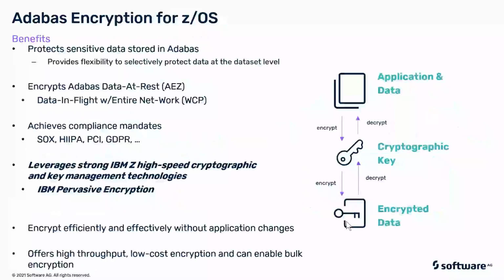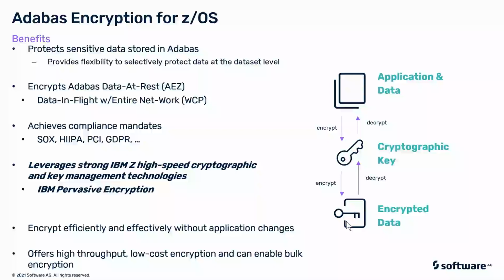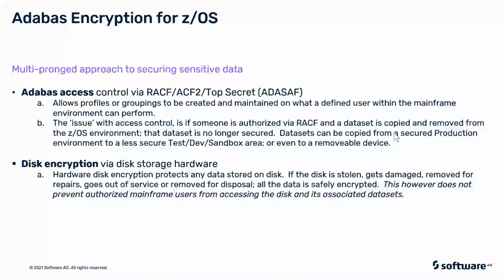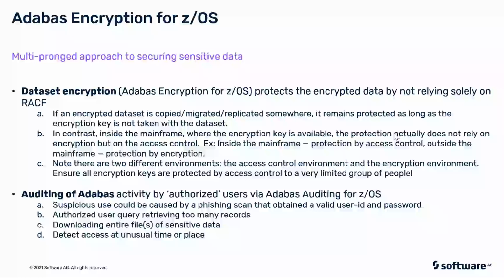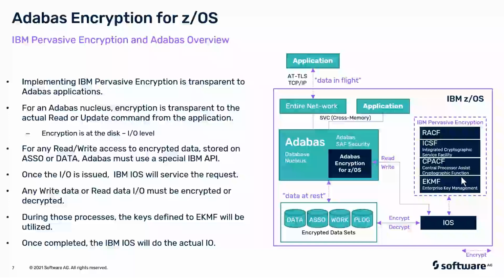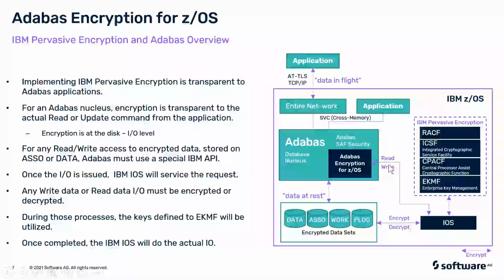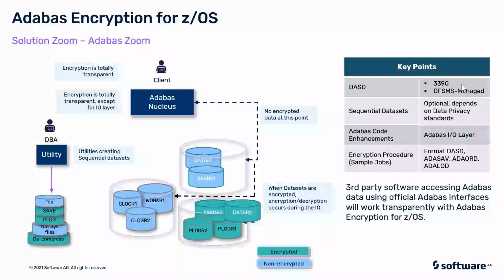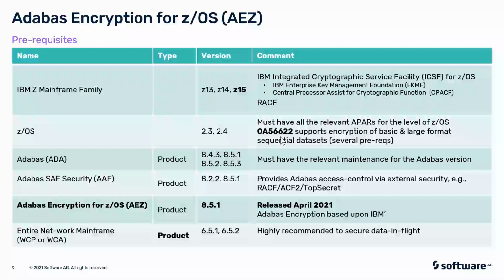Webinar: Adabas Encryption with z/OS